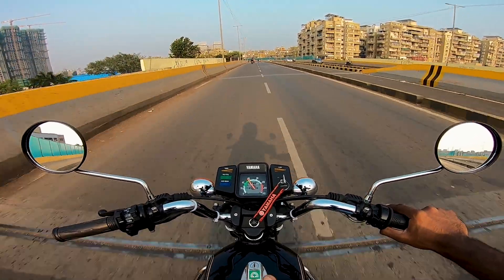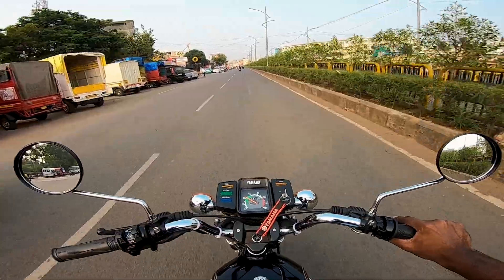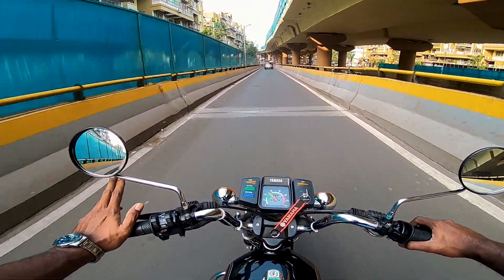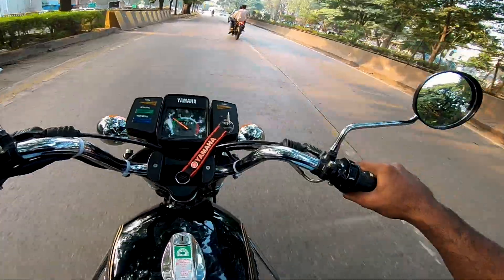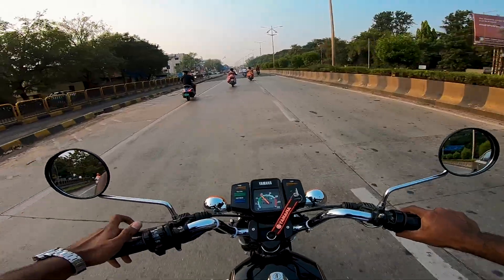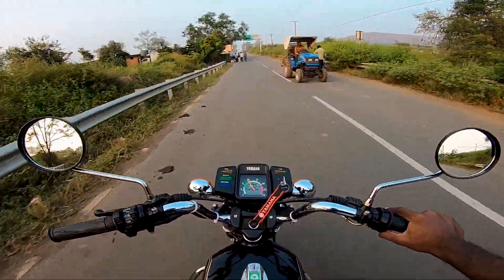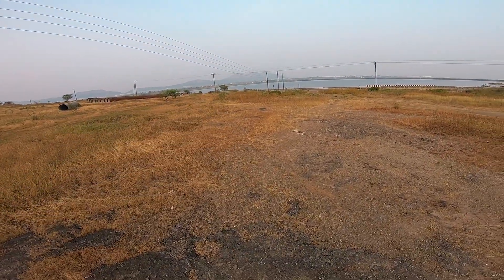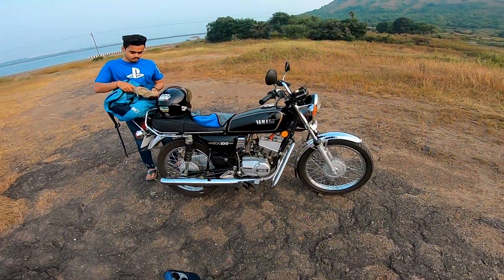RIDE ON OUR RESTORED RX100 😍 AFTER 1 MONTH RIDE FEEL AND SOUND 🔥😈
Having fun? It's free and helps me out a lot!

Yamaha RX100 was the go-to bike for two-wheeler enthusiasts back in the 80’s and early-90s. Back then, the Yamaha RX100 not only set a benchmark for two-stroke motorcycles but also single-handedly changed people’s perspective towards motorcycling.

The Yamaha RX100 was launched in November 1985 and the company kept manufacturing it until March 1996. The government’s decision to pull the plug on all two-stroke motorcycles ended of the Yamaha RX100's reign in India. But the success story carries on even today

The RX100 was the result of Yamaha going back to the drawing room after the RD350 failed to light up the market. But even Yamaha couldn’t have anticipated the outcome of their radical approach, making the Yamaha RX100 the legend it is today. The best example of this is that enthusiasts are still willing to handover hefty amounts of money in order to own a well-maintained example of the RX100.